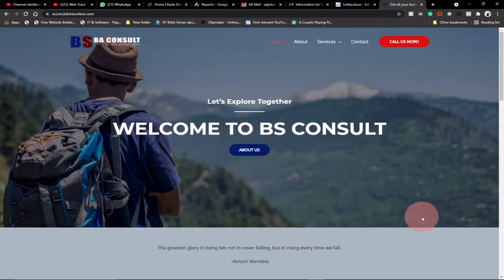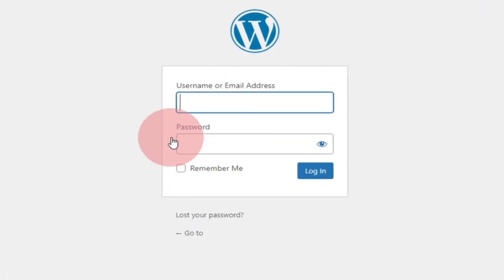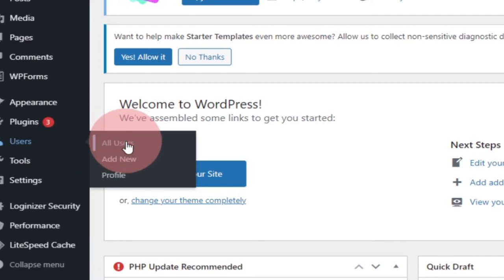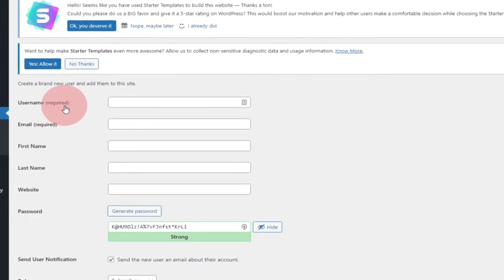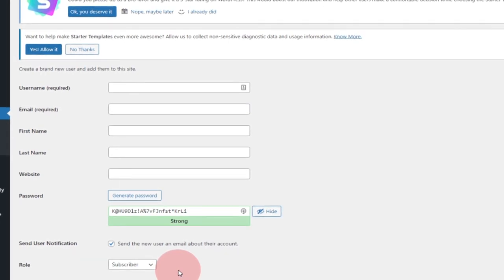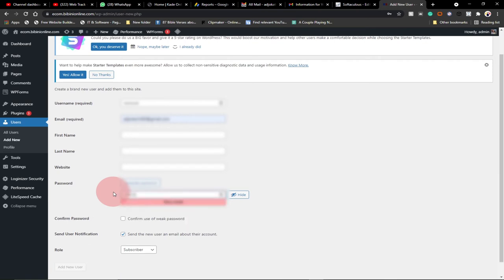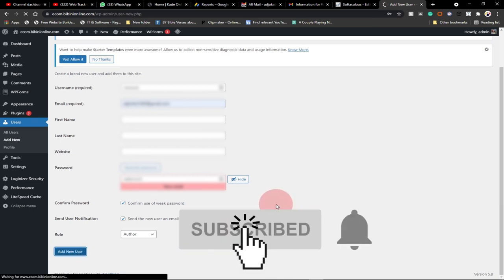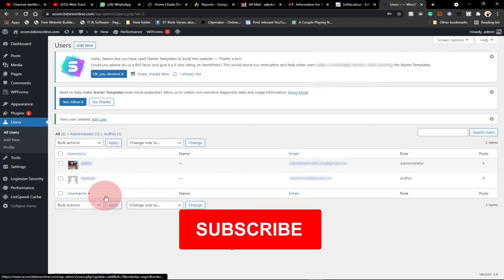How to add new user to a WordPress website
In this video, I will show you how to add new users to a WordPress website. Adding new users to your WordPress website will provide you with additional support in maintaining your website.